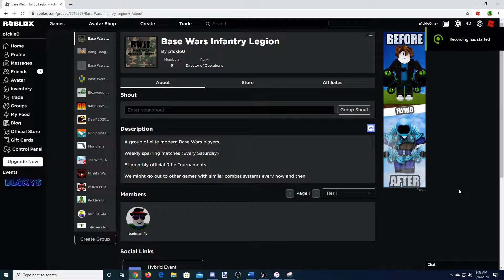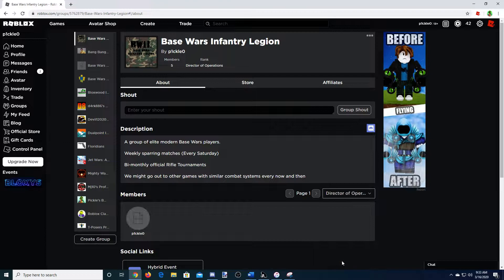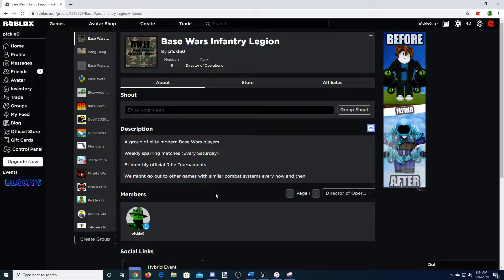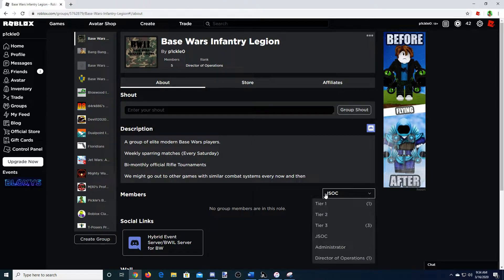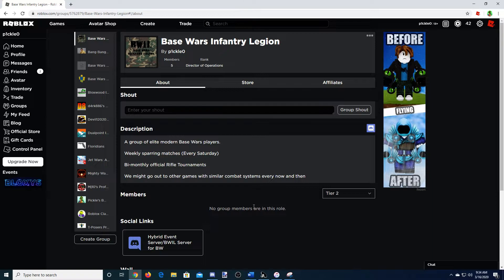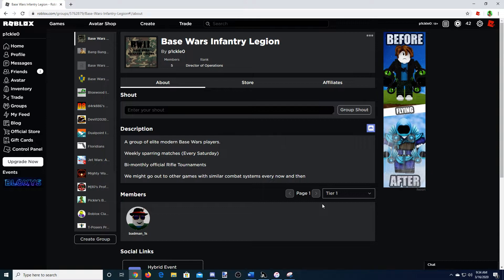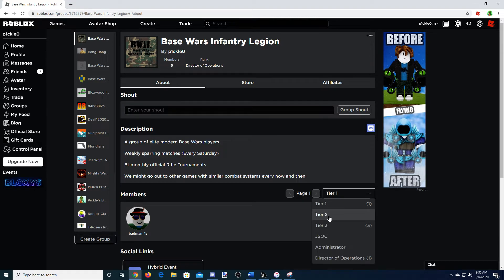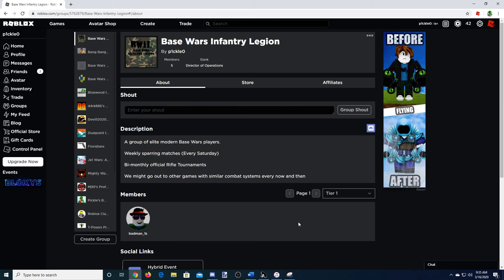Base Wars Infantry Legion - Launch!